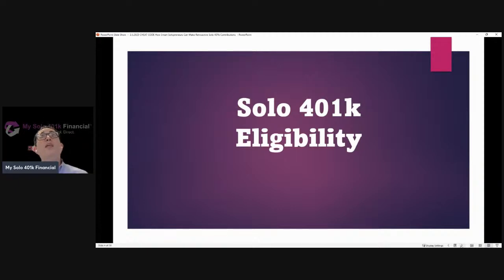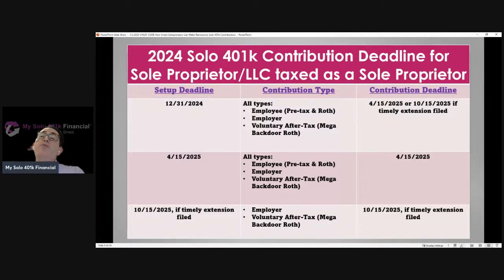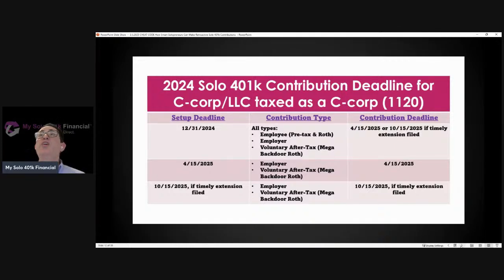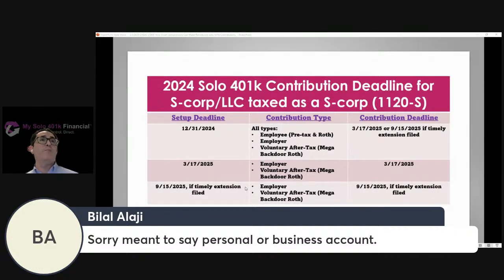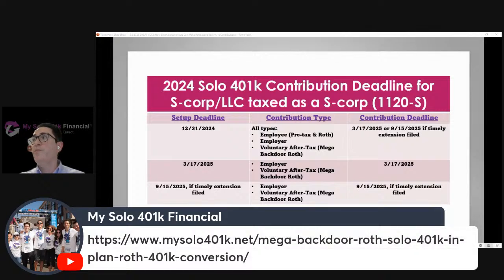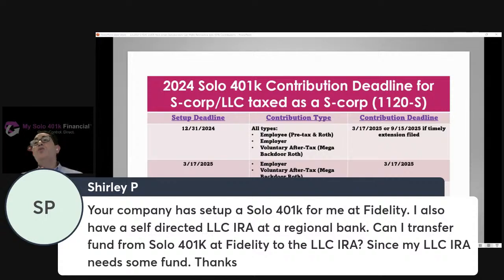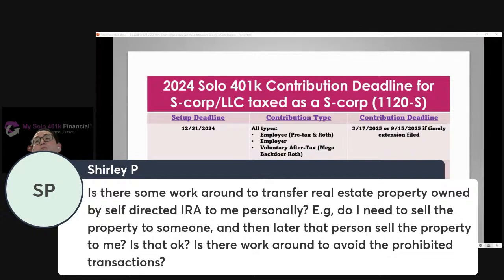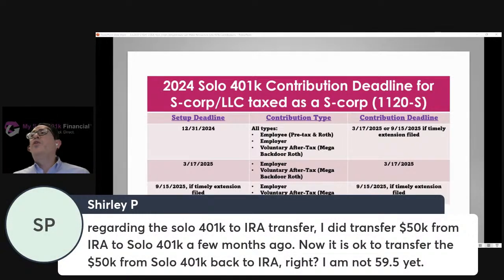🎮CHEAT CODE: How Smart Solopreneurs Can Make Retroactive Solo 401k Contributions (After Year-End!)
Join us on WEDNESDAY, March 5th at 1:00 pm Pacific/4:00 PM Eastern for an expert deep dive into Self-Directed Solo 401k plans!